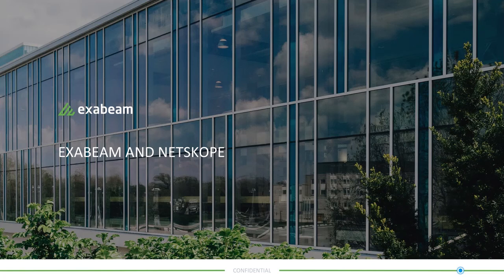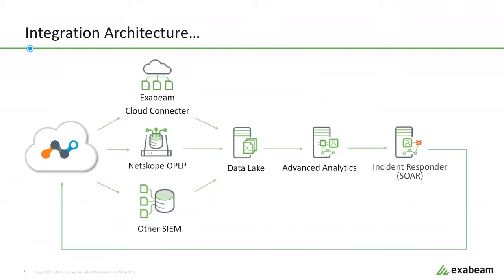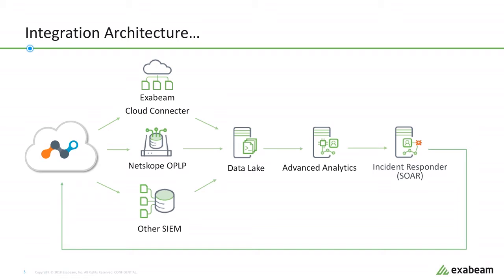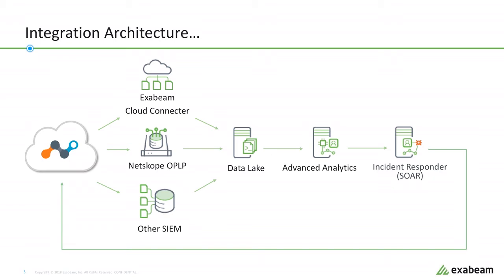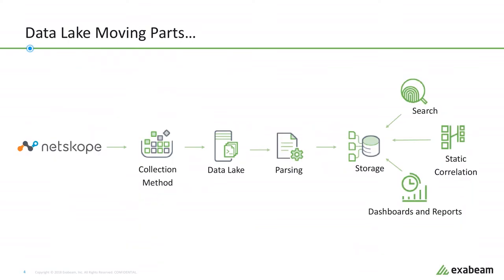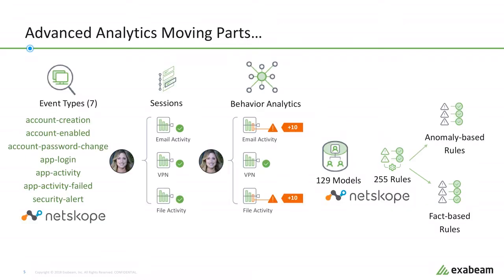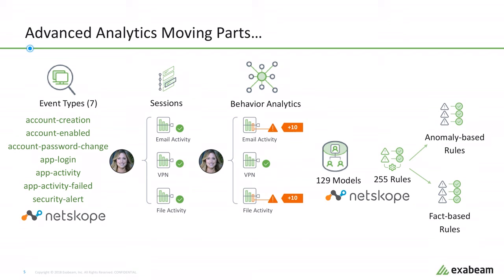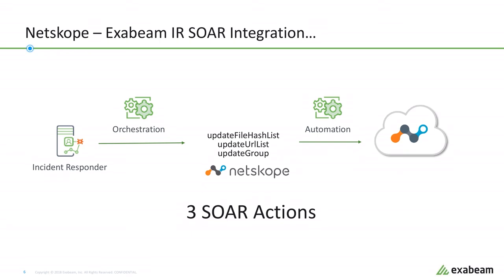Exabeam and Netskope Integration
This video covers the Exabeam/Netskope bi-directional integration. Including ingest support for Data Lake and Advanced Analytics, SOAR support from Incident Responder; and alert and event data flows from Netskope into the Exabeam platform through various transport mechanisms. We also look at how Exabeam stitches the Netskope data into smart timelines for a holistic overview of events.